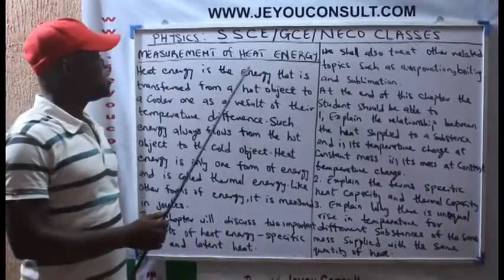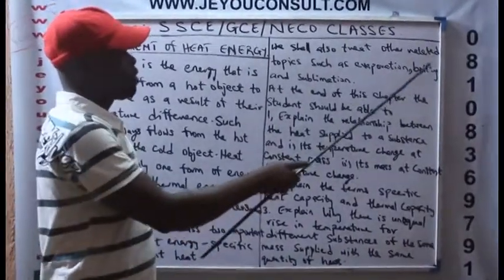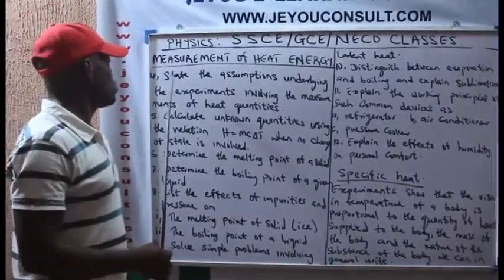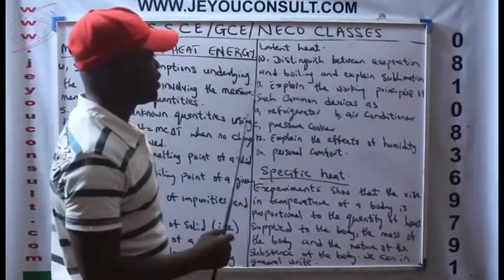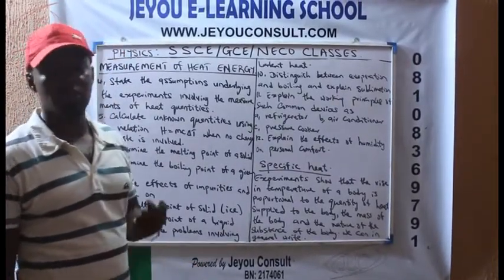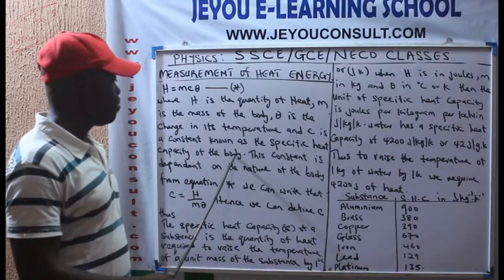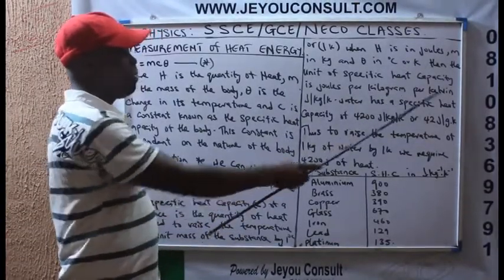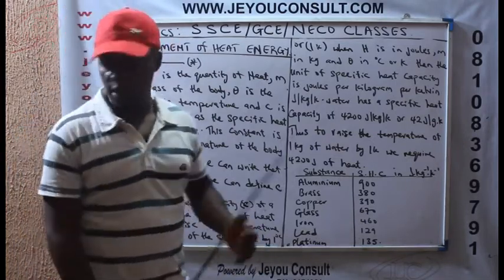PHYSICS TRIAL VIDEO, DAY 5